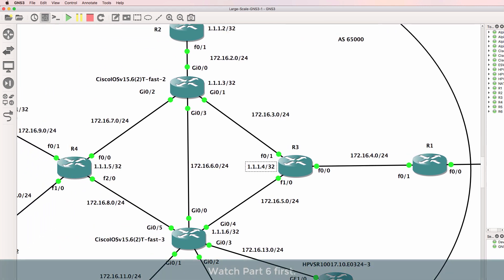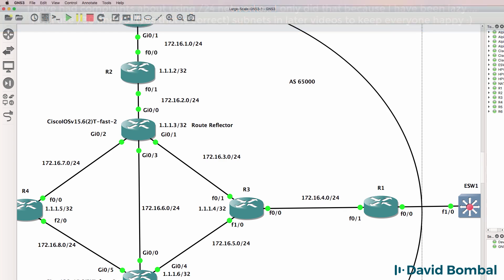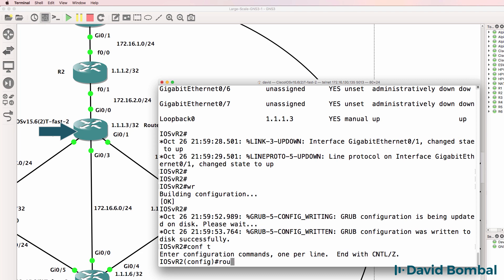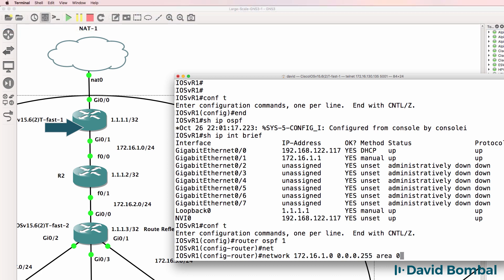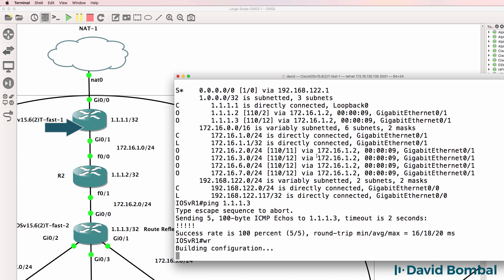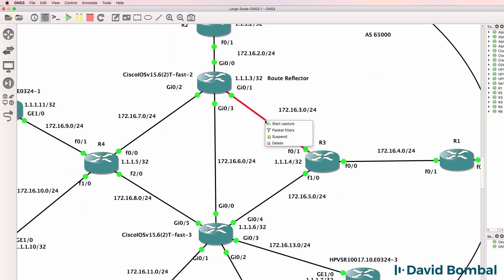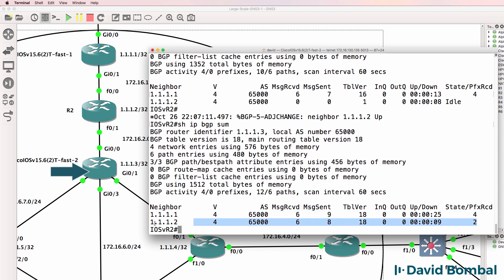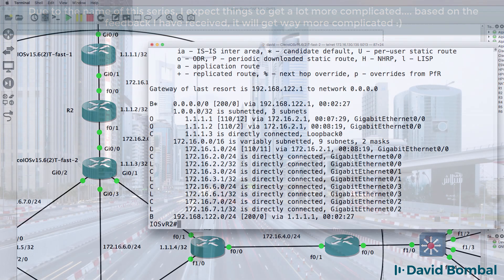GNS3 Talks: Building large scale GNS3 networks (Part 7): BGP Route Reflectors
This is part of my series "Building insane (large scale) GNS3 networks". I plan to continue adding more and more devices to the topology until. well. until I am done.

I continue building the GNS3 the topology by adding and configuring BGP routers that will form our first ISP network. We will discuss the configuration of BGP route reflectors.